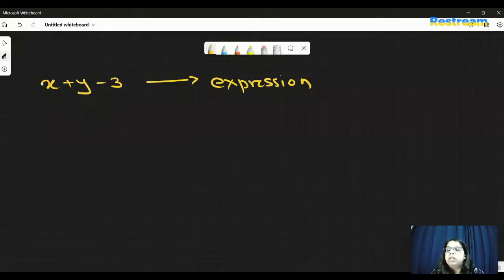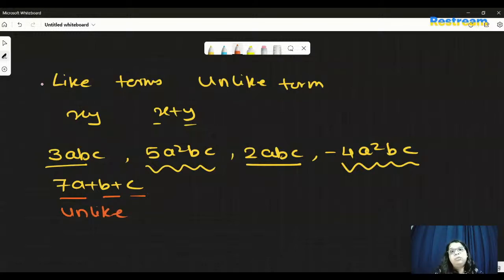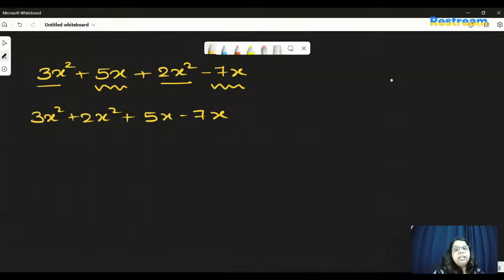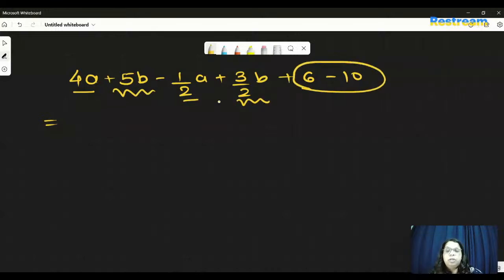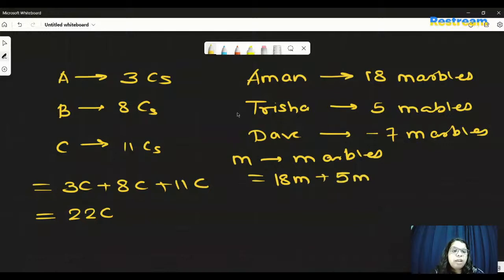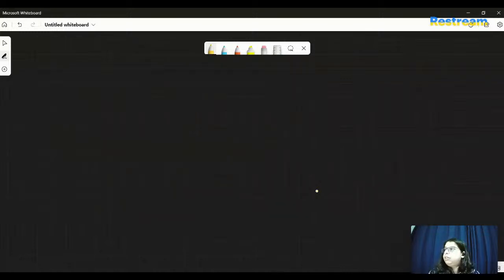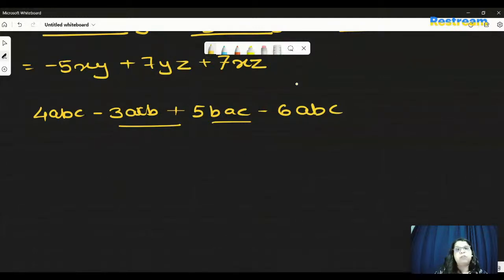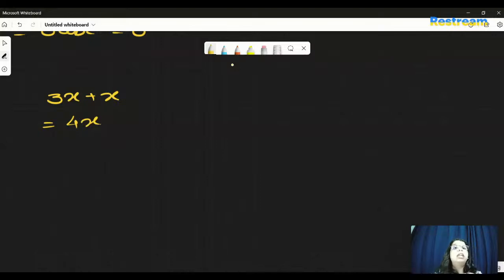Mastering Algebra (Part 1) - Get Ahead in Grade 7 Maths with ImproMaths Live!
What are co-efficient, variable, and constant in an Algebraic Expression/Equation?
How to differentiate between Expression and Equation?
How to differentiate between Like and Unlike terms?
How to build and simplify algebraic expressions?
How to multiply brackets in algebra?